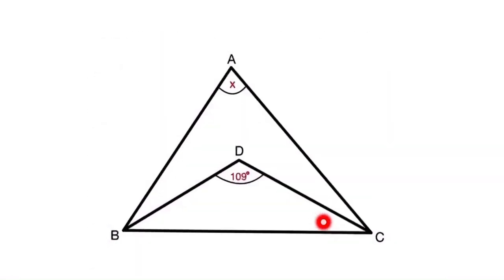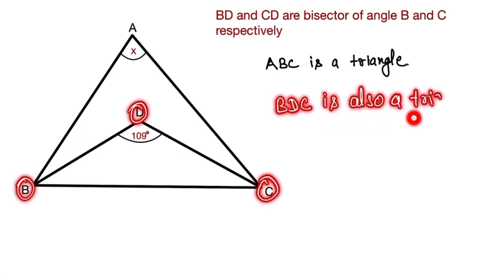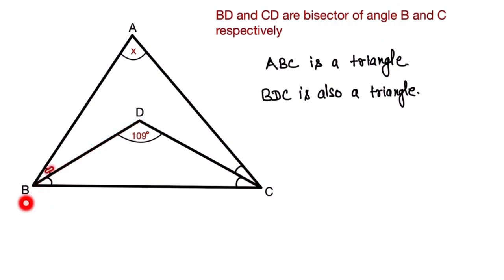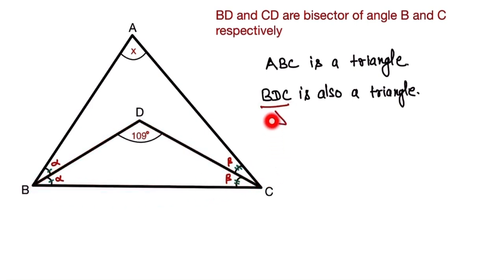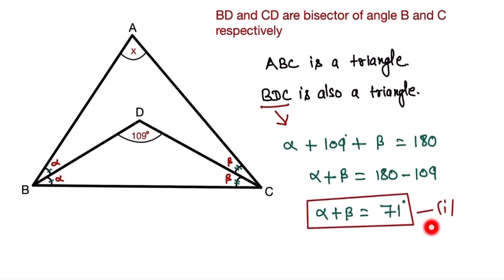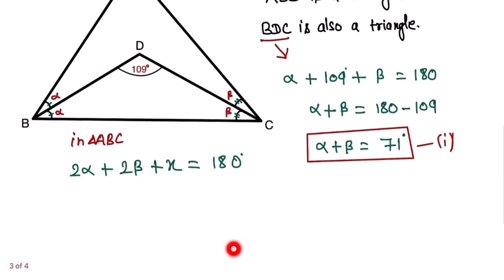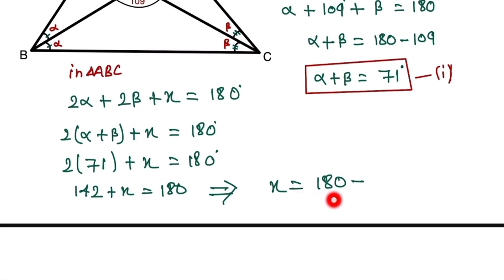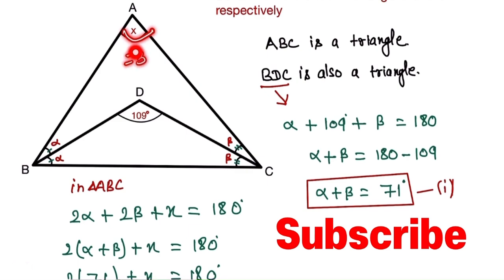Can you solve this standard 6th grade Geometry Problem | Find the angle of big triangle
Can you solve this geometry problem
Find the angle x